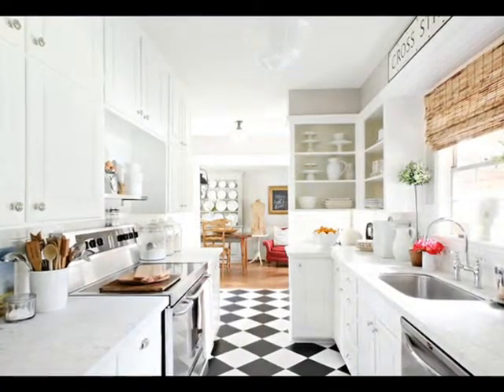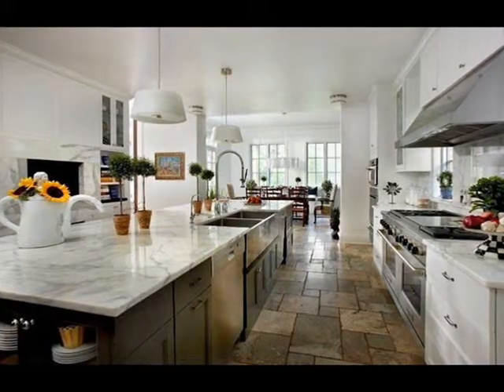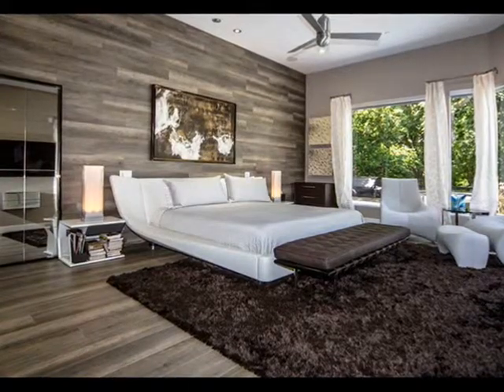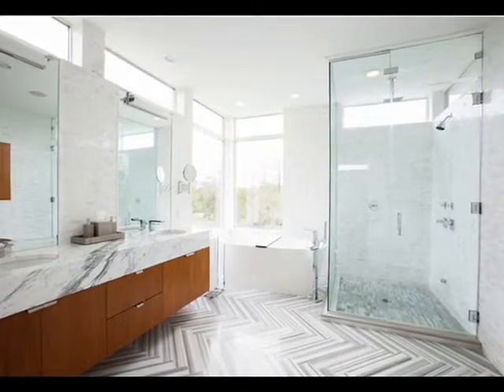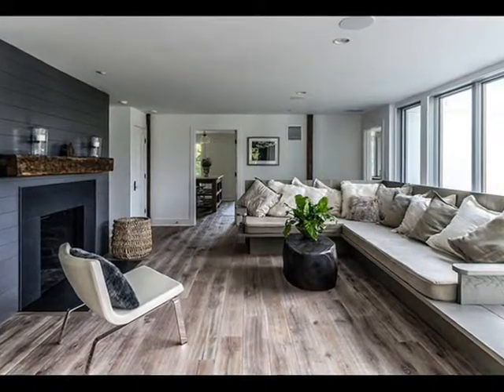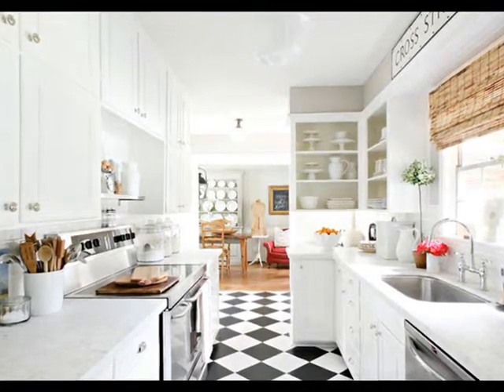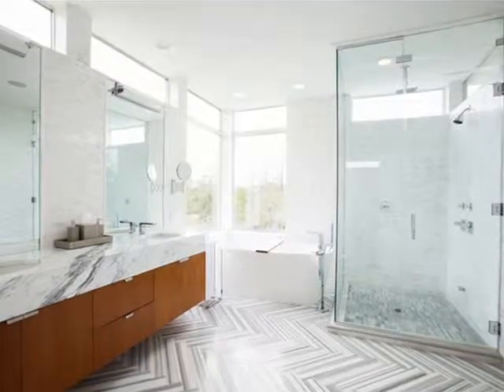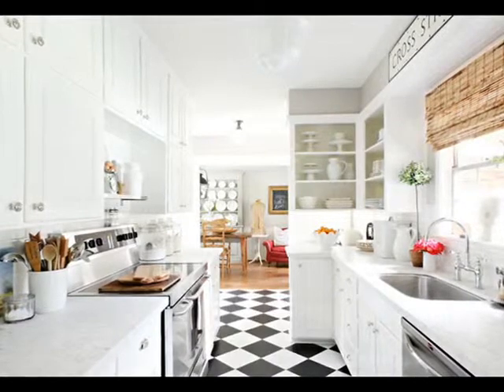How To Choose The Perfect Flooring For Your Home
perfect flooring charlotte
perfect flooring calgary
perfect choice flooring
perfect fit flooring cheltenham
perfect timber flooring hoppers crossing
perfect choice flooring poway
perfect fit flooring cornwall
perfect fit flooring doncaster
perfect choice flooring san diego
perfect interior design hardwood flooring
picture perfect flooring edmonton
perfect edge flooring
perfect flooring for pets
hardwood perfect flooring facebook
perfect fit flooring
perfect fit flooring falmouth
perfect finish flooring
perfect flooring georgia
perfect grip vinyl flooring
perfect garage flooring
perfect flooring haywards heath
hardwood perfect flooring
hardwood perfect flooring reviews
perfect flooring inc
perfect flooring il
perfect image flooring
perfect image flooring ottawa
perfect choice flooring inc
picture perfect flooring of indianapolis
perfect kitchen flooring
perfect kennel flooring
perfect flooring milton keynes
perfect flooring las vegas
perfect flooring llc
natura perfect lock plus laminate flooring
my perfect one laminate flooring
perfect flooring south lyon
perfect flooring melbourne
perfect flooring mi
picture perfect flooring mn
perfect timber flooring melbourne
perfect timber flooring south morang
picture perfect flooring oakdale mn
my perfect timber flooring
perfect touch flooring mn
hardwood perfect flooring ny
perfect flooring ottawa
perfect flooring pittsburgh
perfect flooring pgh pa
picture perfect flooring
pittsburgh perfect flooring
perfect flooring quiet wall
perfect quarter sawn flooring
perfect flooring reviews
perfect flooring richmond
perfect flooring redwood city ca
perfect timber flooring ringwood
perfect timber flooring richmond
perfect flooring solutions
perfect flooring swindon
perfect shining flooring
perfect flooring toronto
perfect timber flooring
perfect timber flooring thomastown
perfect touch flooring
perfect timber flooring pascoe vale
the perfect flooring
wood perfect flooring
hardwood perfect flooring yelp